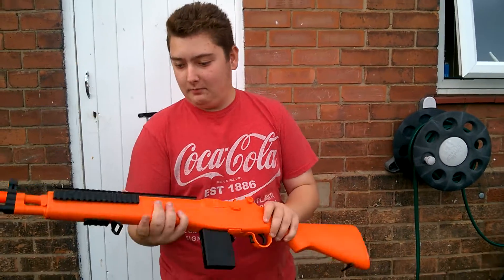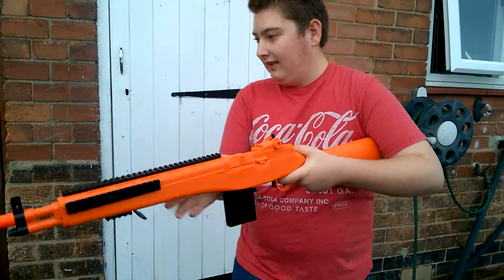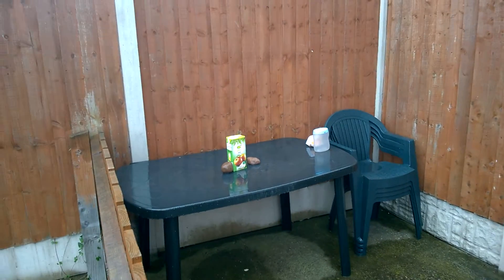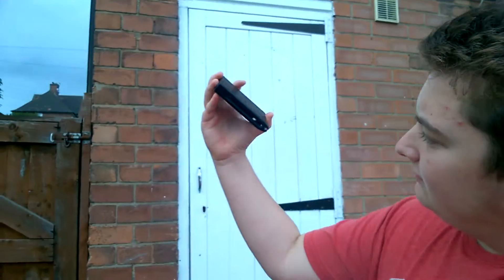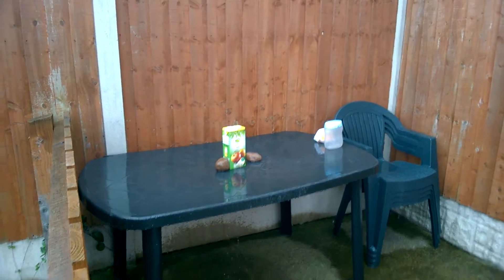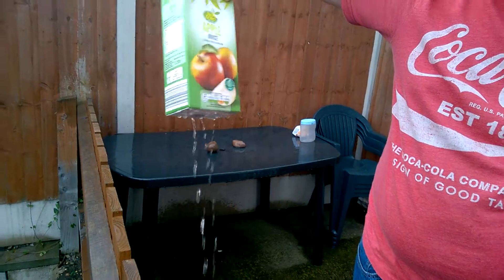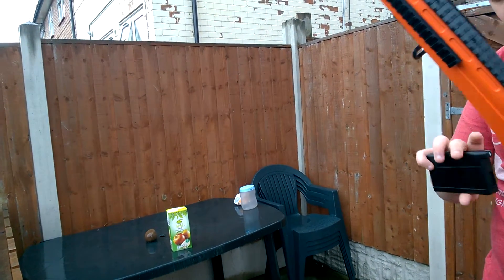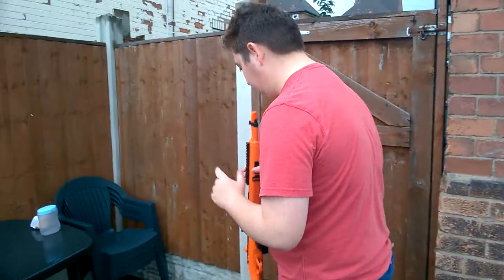bb guns vs anything (apple juice)